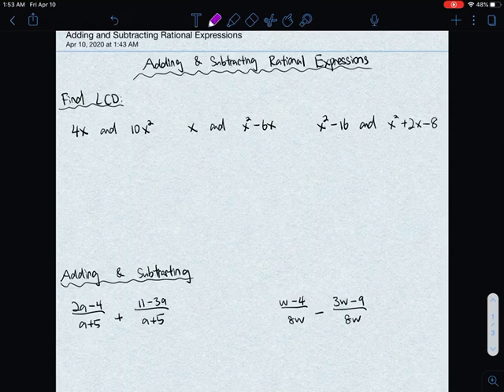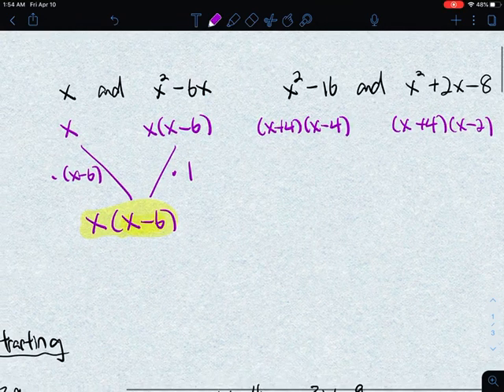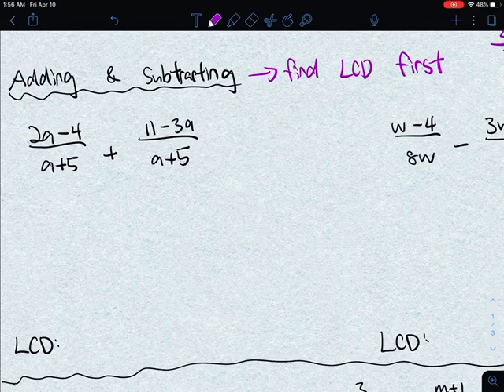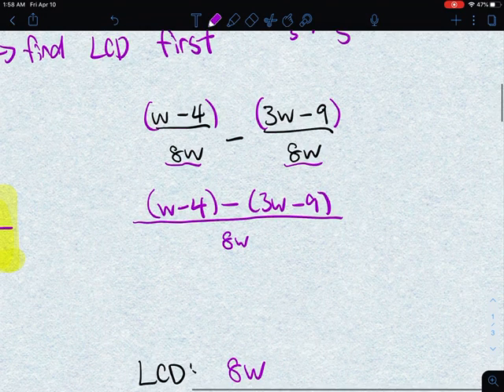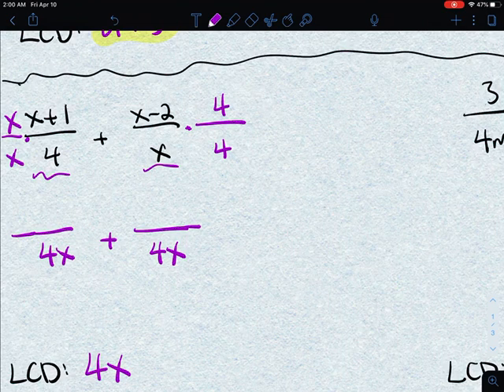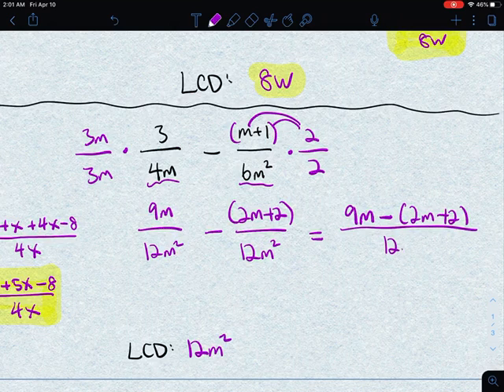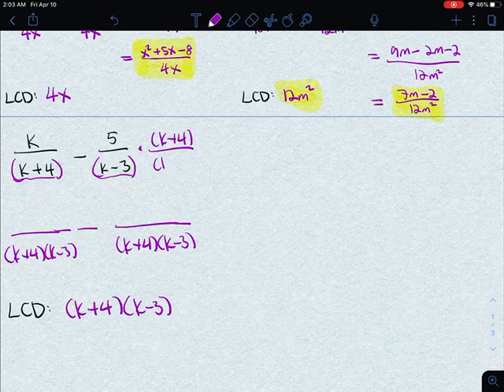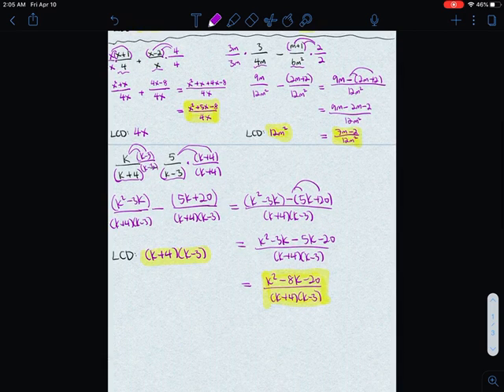Adding and Subtracting Rational Expressions